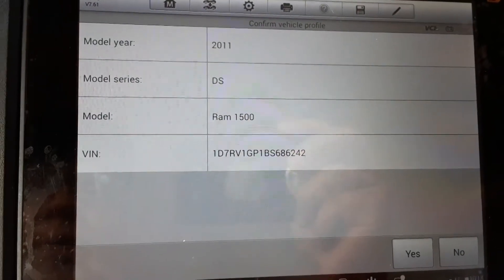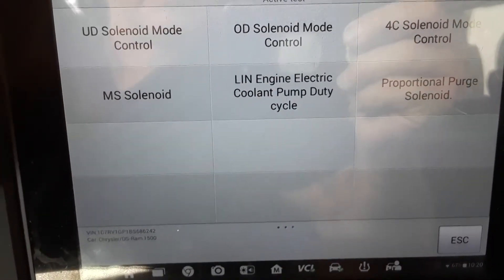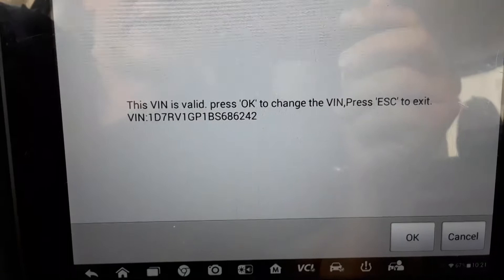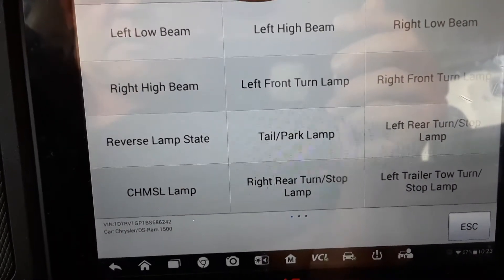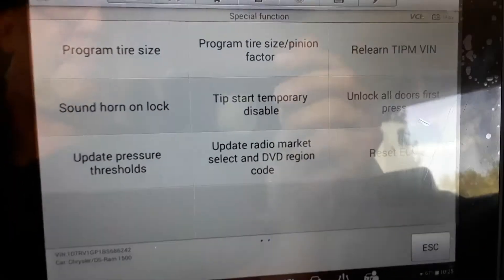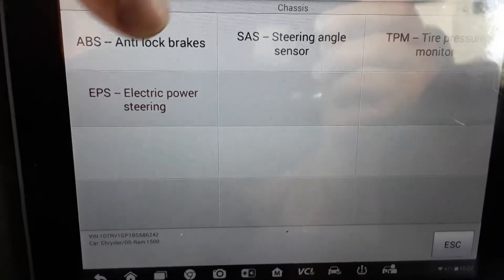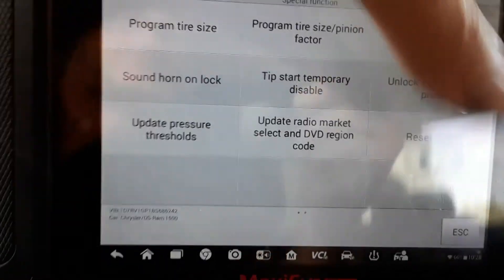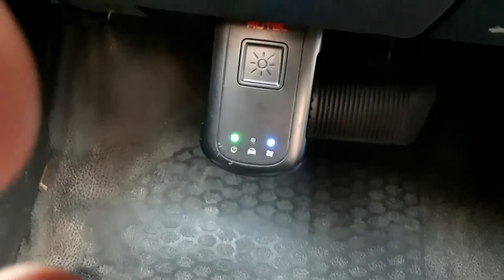Walk through of the Autel MS906TS on a 2011 Dodge Ram.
Taking a look at the active test and special functions on a 2011 dodge Ram using the Autel Maxisys MS 906TS
Autel MS906TS